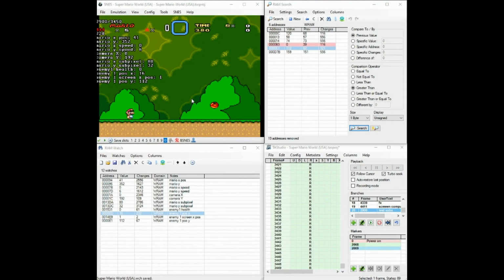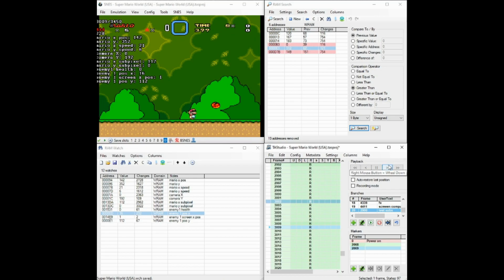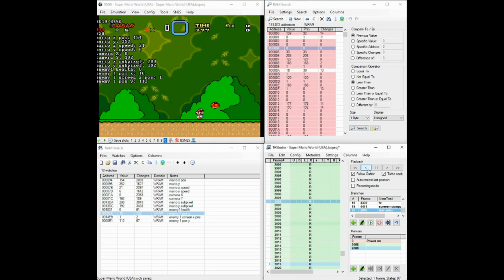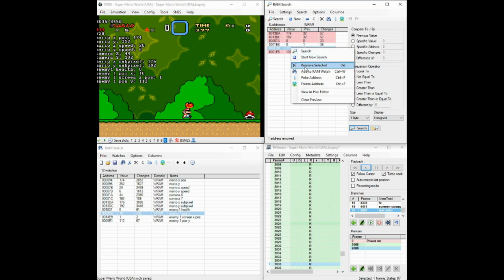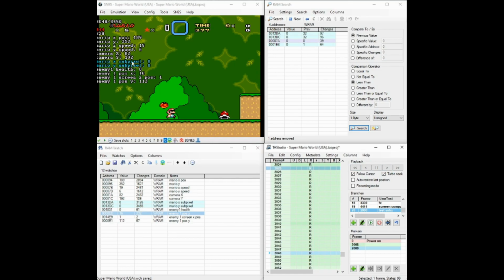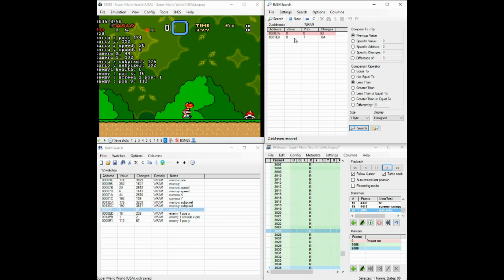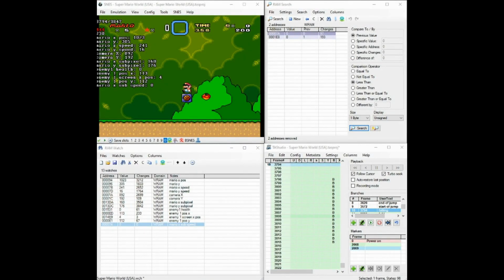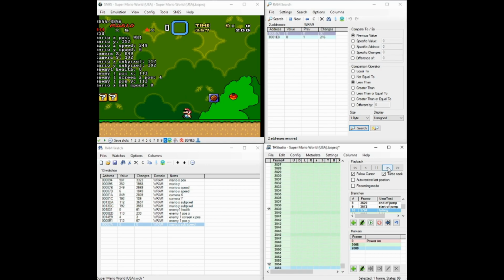Bizhawk Ram Search : X Y Sub Speed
Part 4 of finding commonly used values.